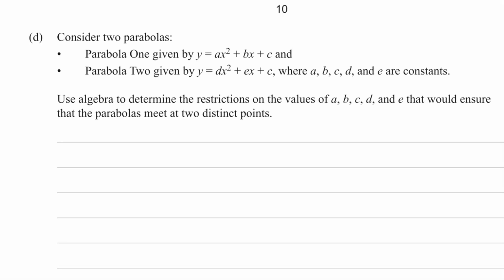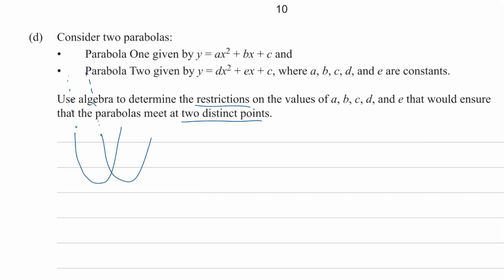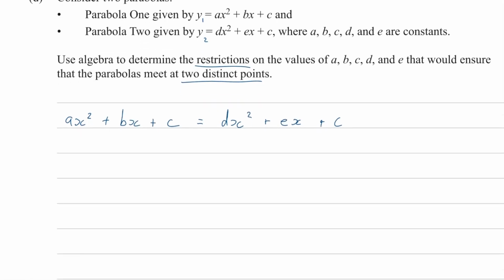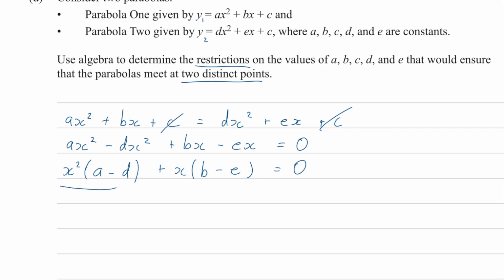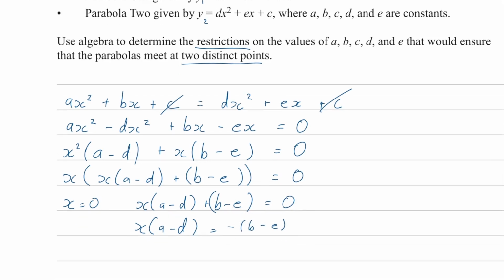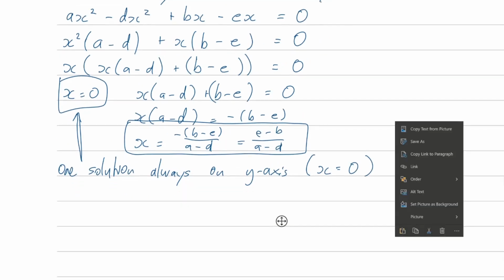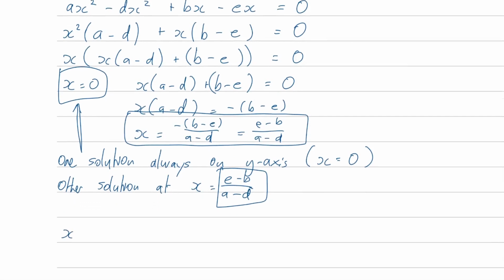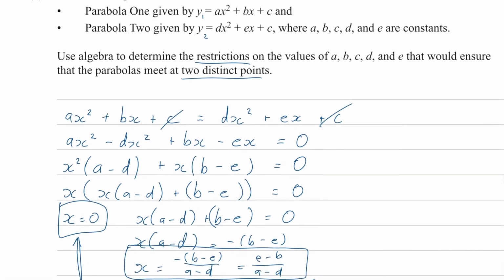NCEA L2 Algebra 2020 Past Exam - Question 2d